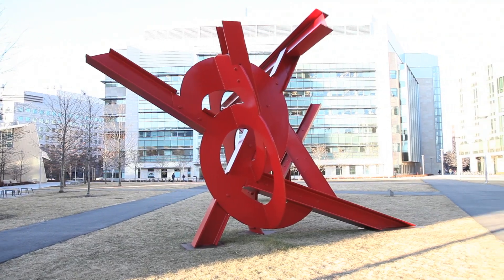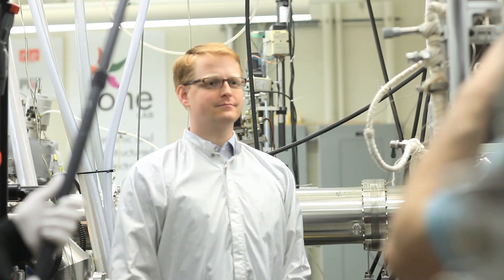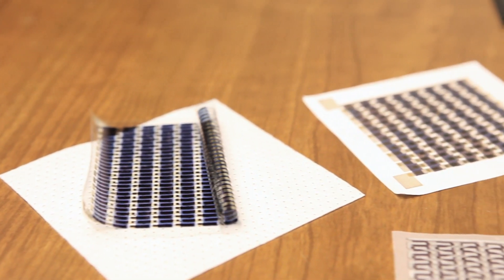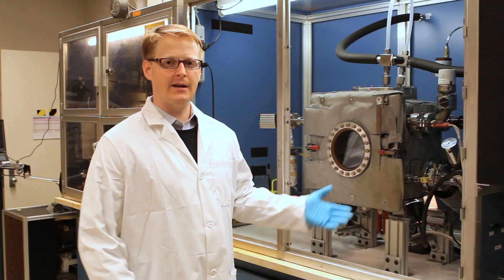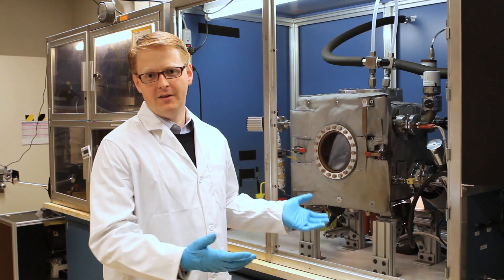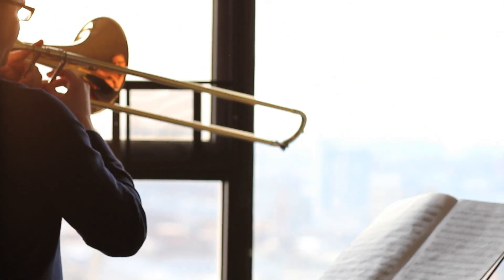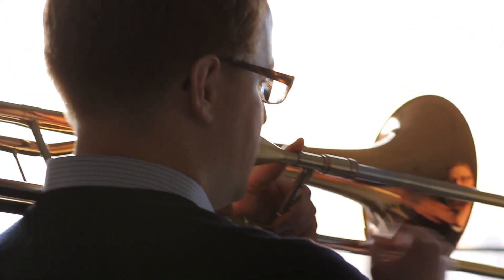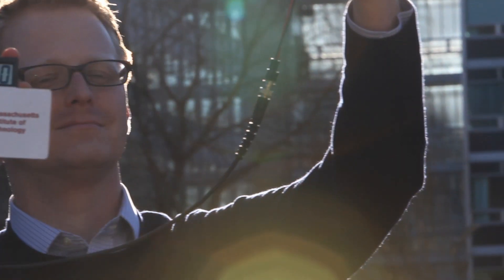Miles Barr, winner of the 2012 Lemelson-MIT Student Prize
Miles C. Barr received the prestigious 2012 $30,000 Lemelson-MIT Student Prize for his innovative solar technologies and creativity. Barr received his Ph.D. from the Department of Chemical Engineering at the Massachusetts Institute of Technology (MIT) in 2012 and a Master of Science in Chemical Engineering Practice in 2008